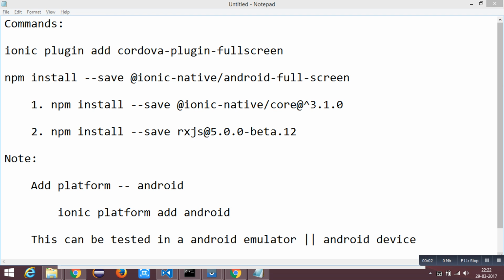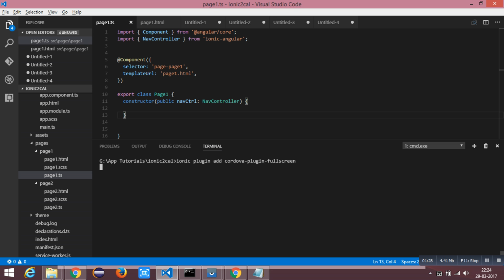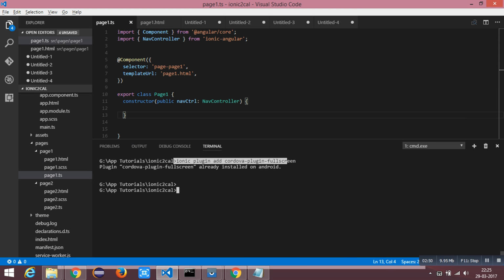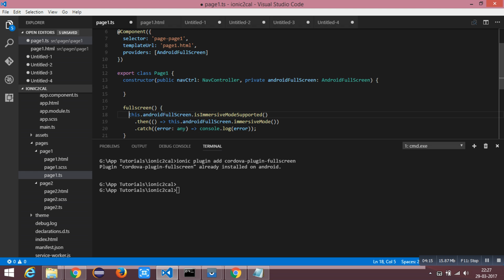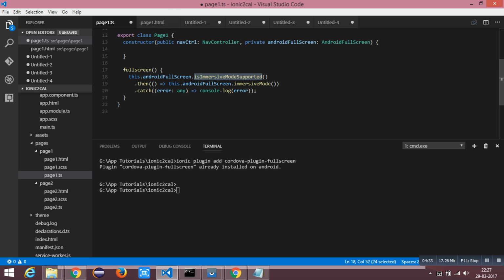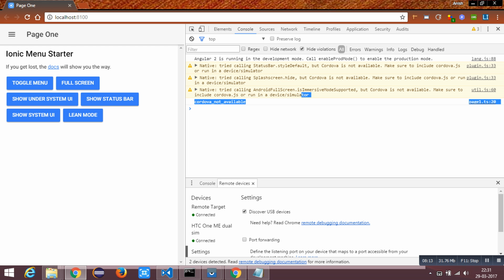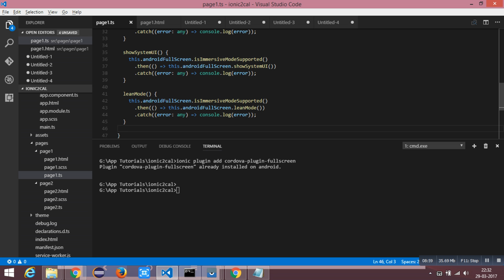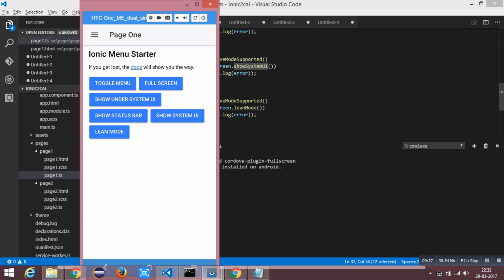Fullscreen mode for Ionic 2 mobile application using Cordova Plugin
Android full screen enables us to offer users a true full screen experience in the mobile application. It is more over like youtube playing video with full screen.